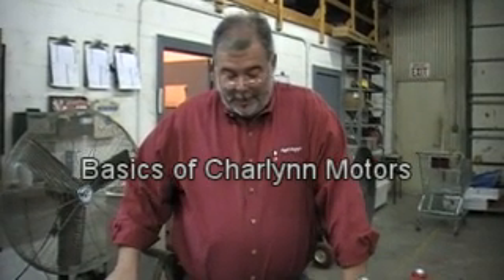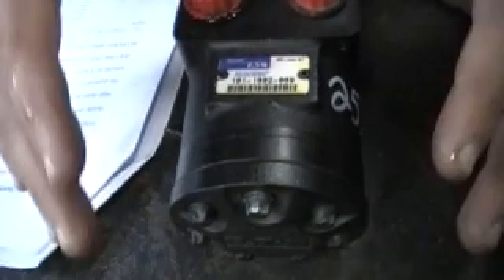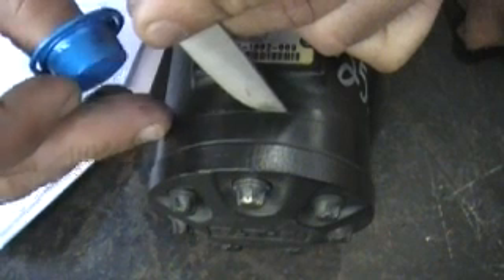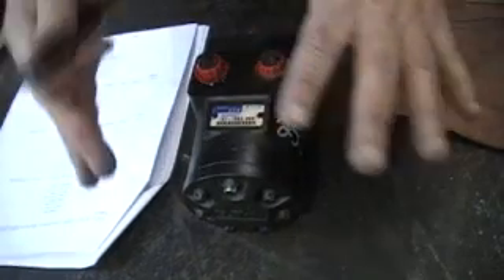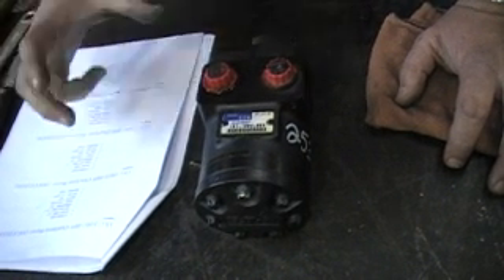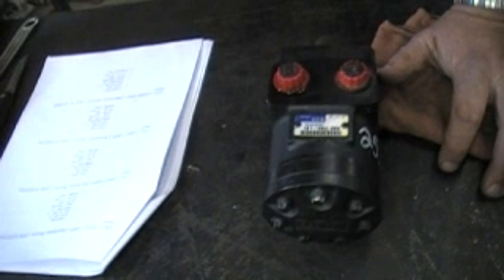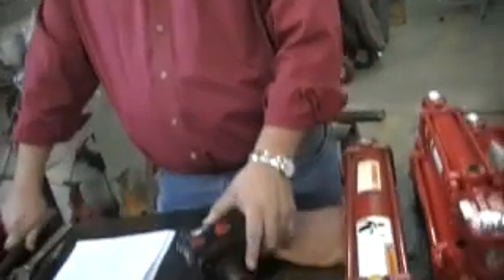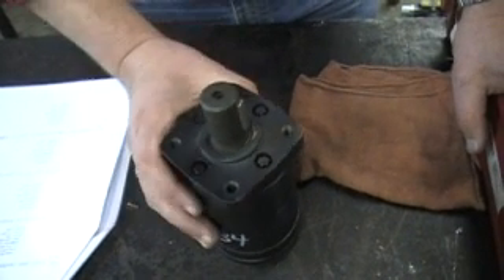Basics of Charlynn Hydraulic Motors with Agri Supply®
This video describes the basics of the Charlynn hydraulic motors carried by Agri Supply and some of its possible uses.

Shop at one of our 9 locations:
Garner, NC
Greenville, NC
Lumberton, NC
Monroe, NC
Florence, SC
Petersburg, VA
Statesboro, GA
Tifton, GA
Valdosta, GA